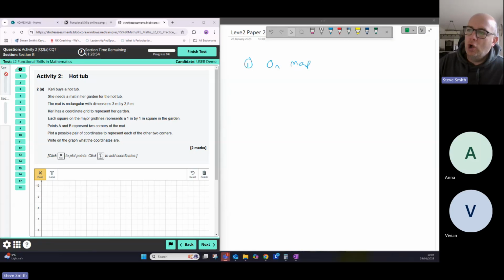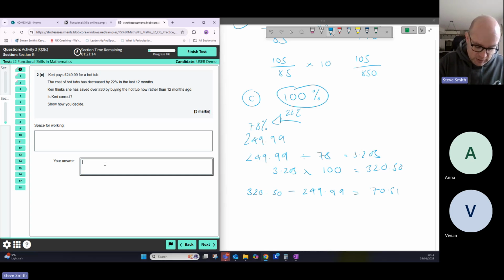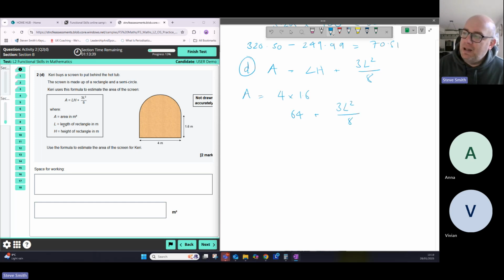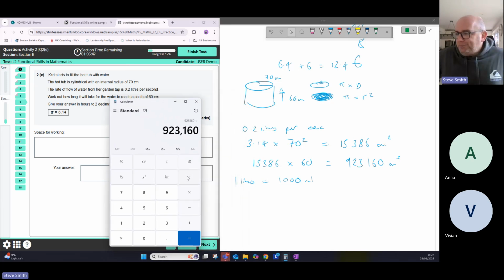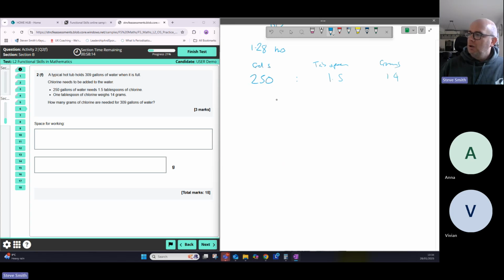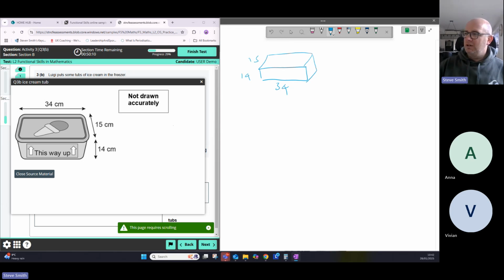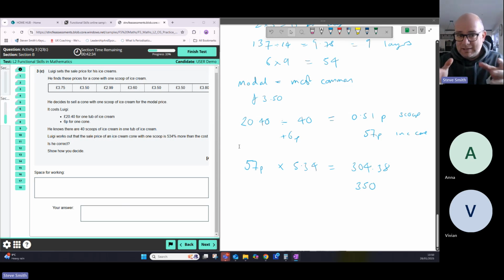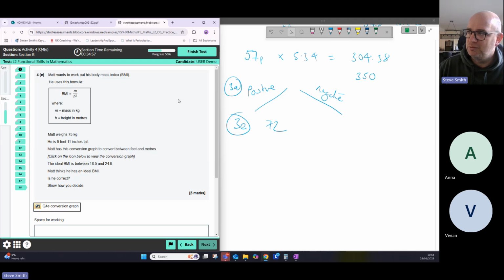Maths workshop Level 2 paper 2132 calculator part 1